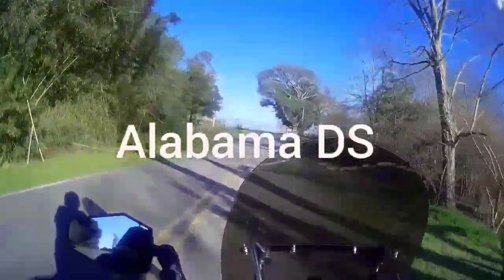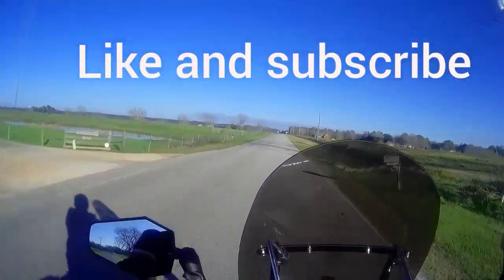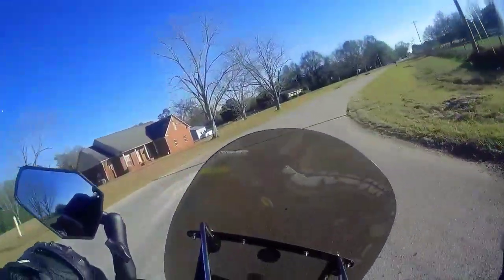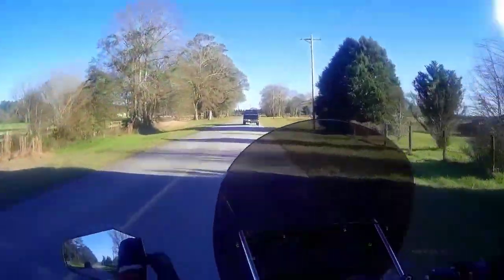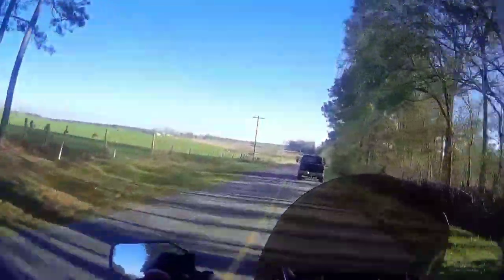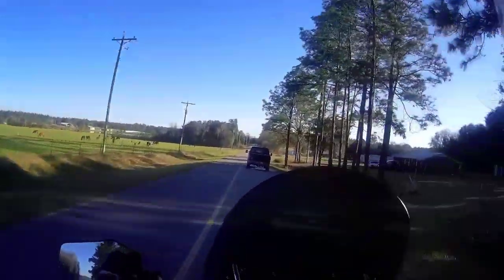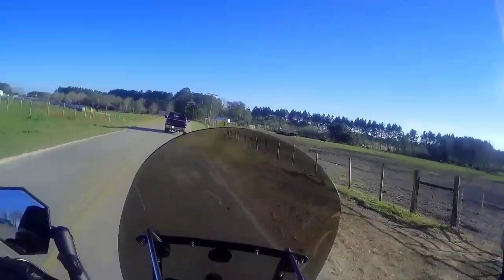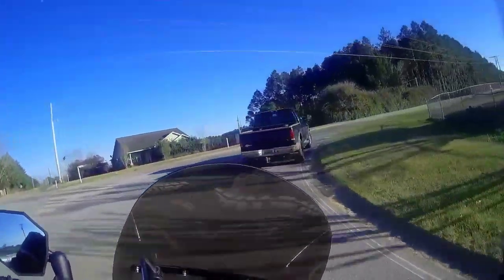Eagle Mike fork brace review Klr 650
Myth busted.